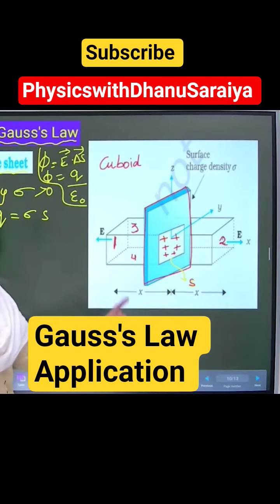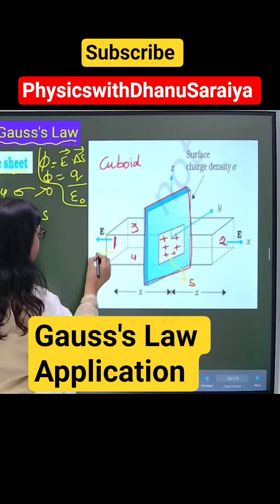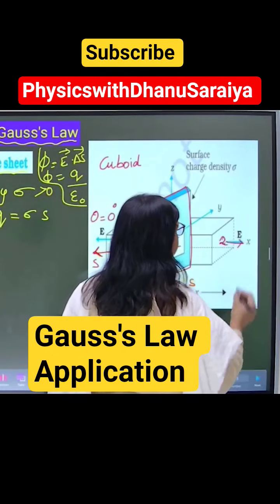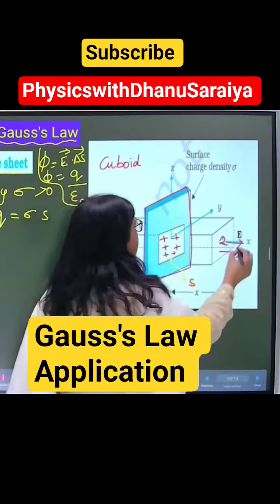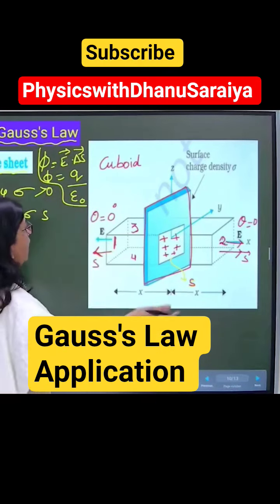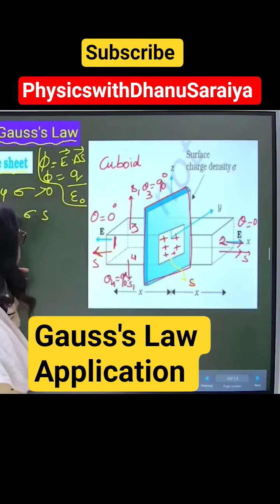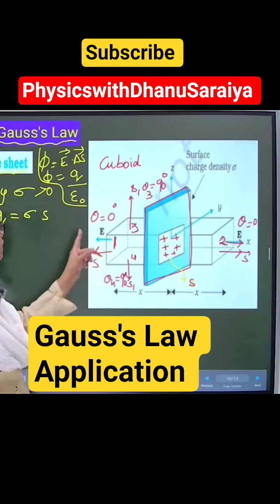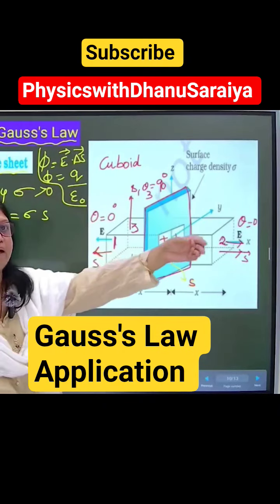application of Gauss's Law